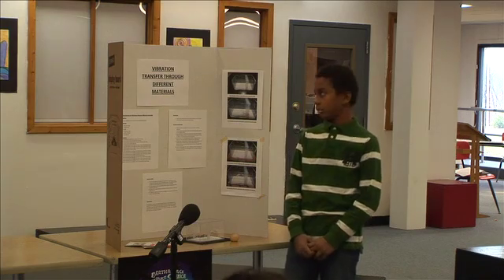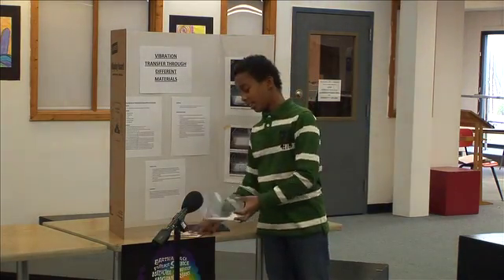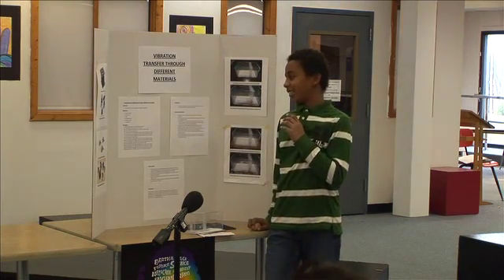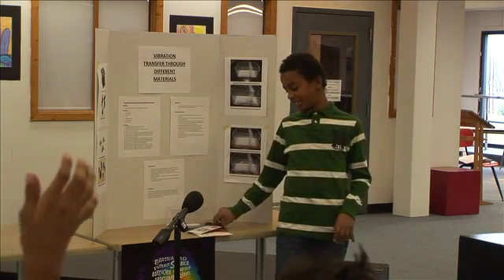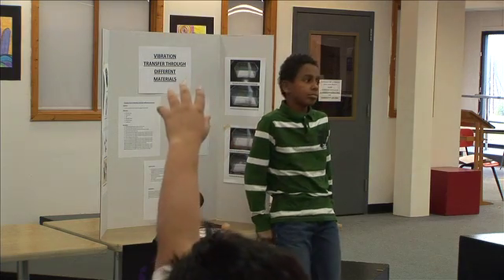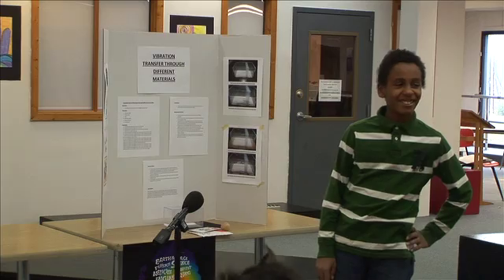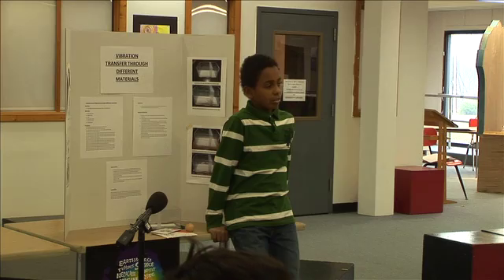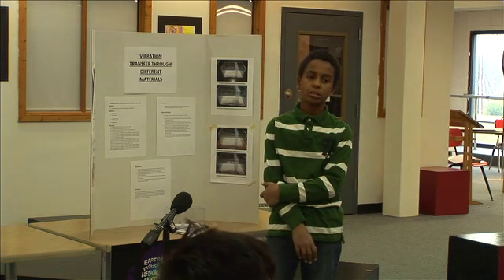6th grade science fair pt.3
6th grade science fair pt.3